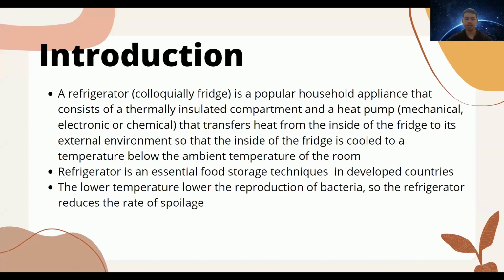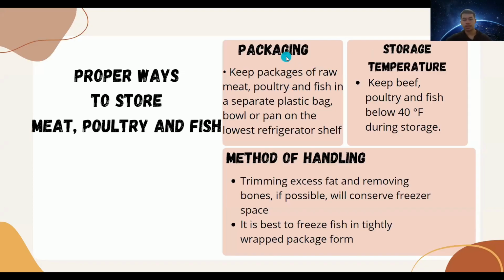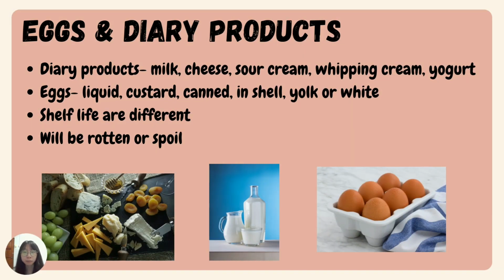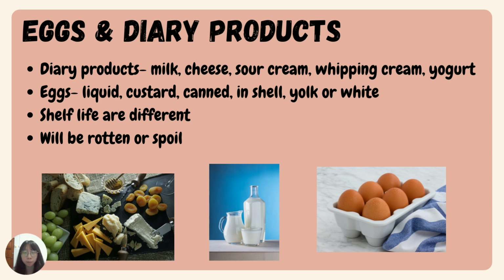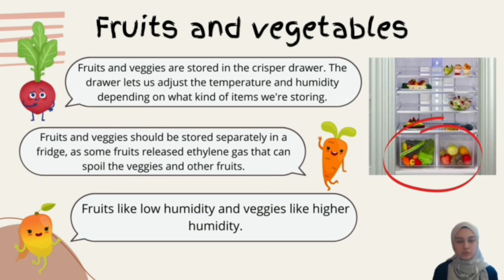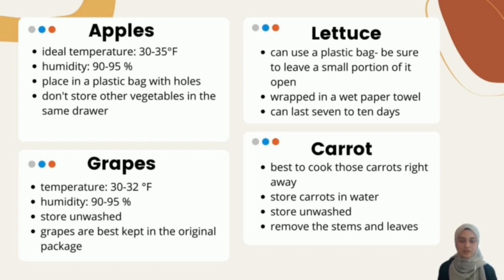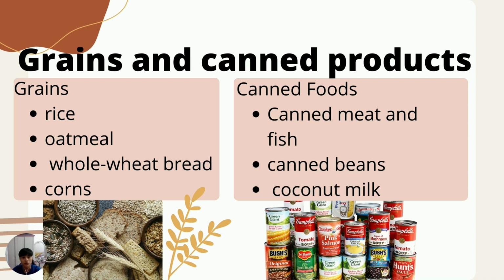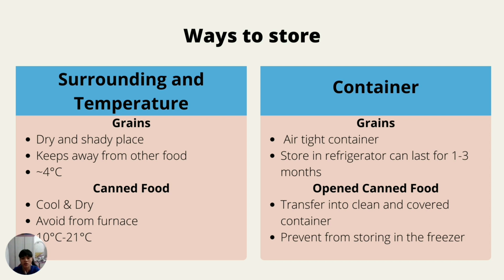Food Safety and Storage using Refrigerator